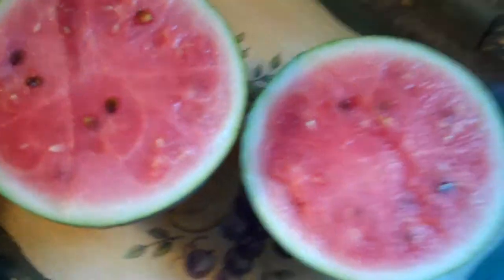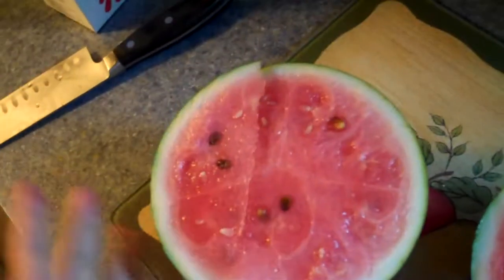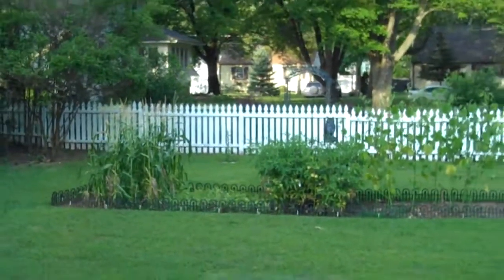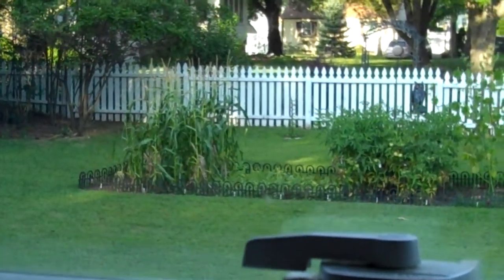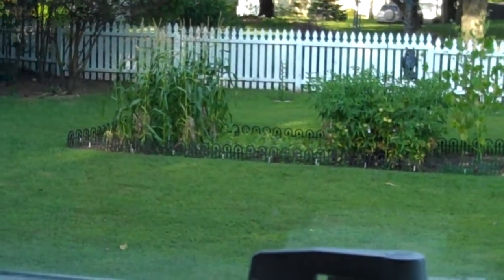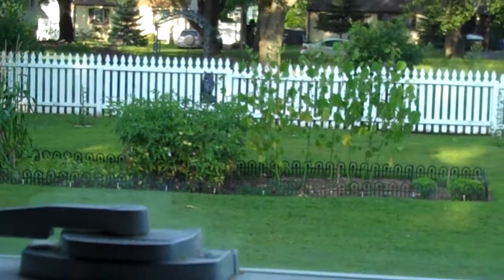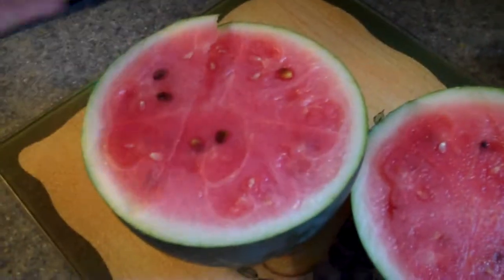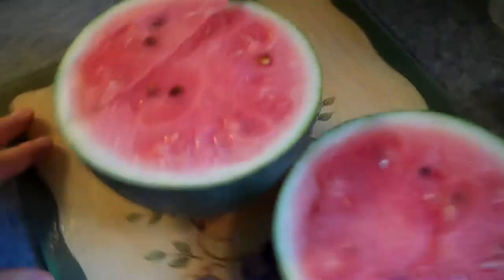346 - The Garden of Dramatic Ups and Downs (What?!)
Ups and downs because my garden has both failures and successes. ... Big successes includes watermelon and tomatoes ... failures include tall death plants at damn squirrels eating my corn!